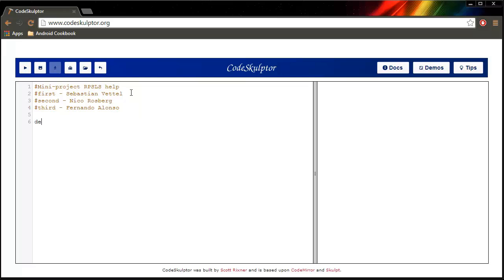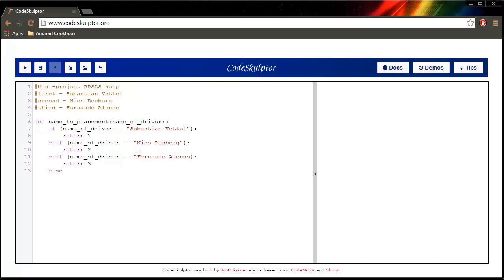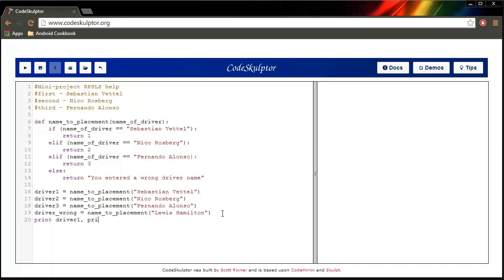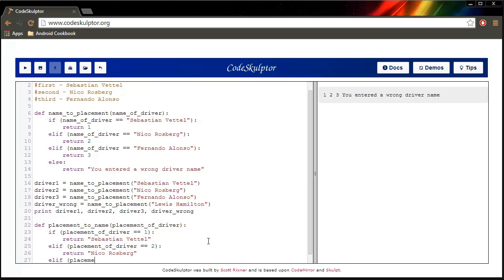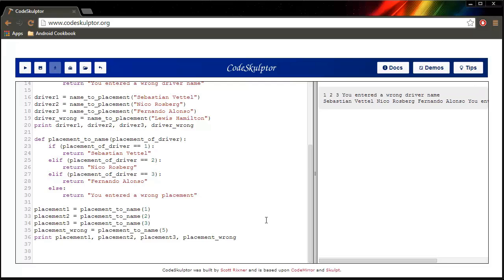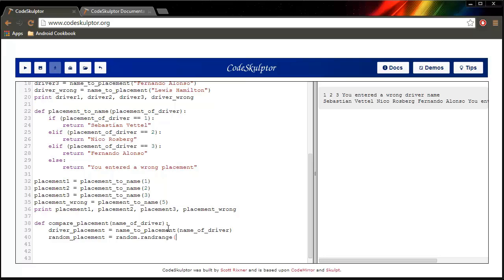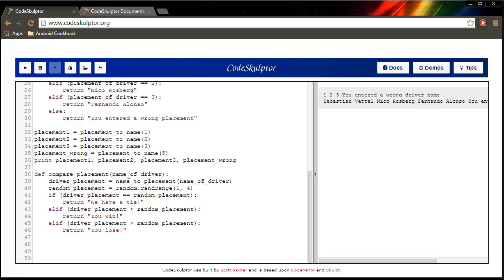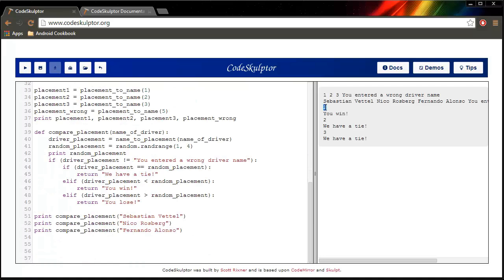Mini-Project RPSLS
A tutorial for our first Mini-Project. Unfortunately I did not have my webcam set up yet, but I will try to do this for the next week!